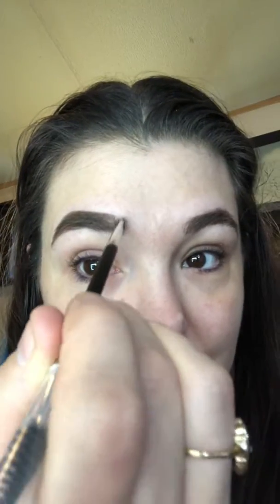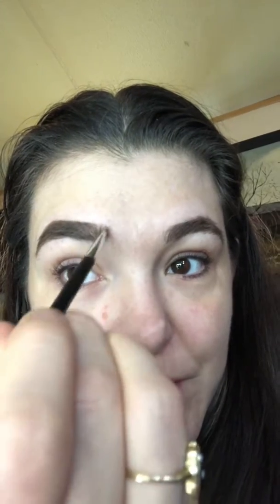ABH brow powder review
I got these items free from influenster and I’m trying them out! Check it out